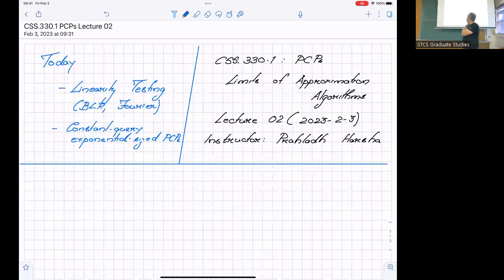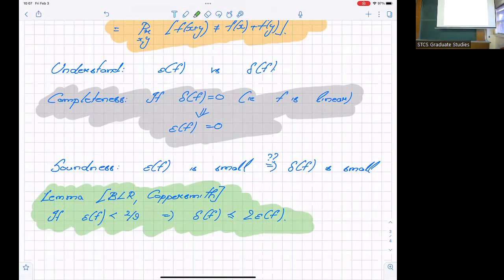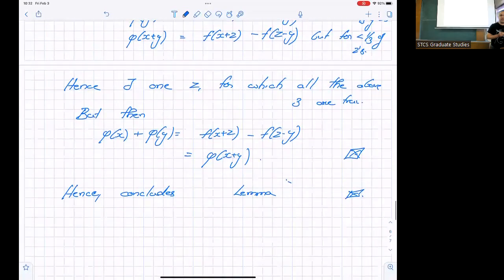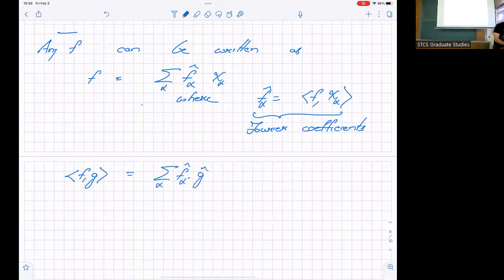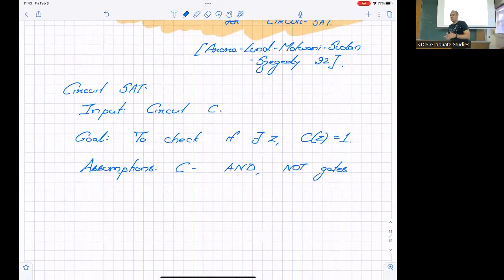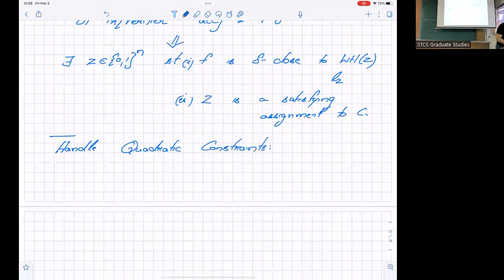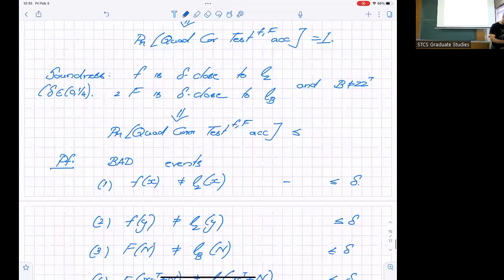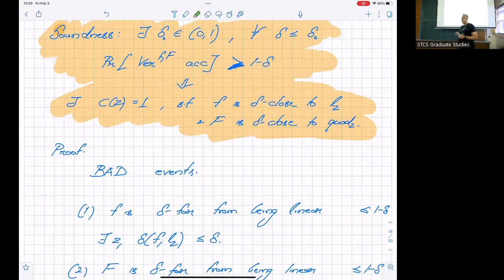[CSS.330.1] PCPs Lecture 02: Linearity Testing and Exponential-sized constant-query PCPs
Blum-Luby-Rubinfeld (BLR) Linearity Testing: Coppersmith's analysis, Fourier Analysis; Exponential-sized constant-query PCPs based on linearity testing.

CSS.330.1: PCPs and Limits of approximation algorithms

Time: Fri 9:30-13:00 (w/ a 30 min break 11:00-11:30)
Location: A201
Instructor: Prahladh Harsha